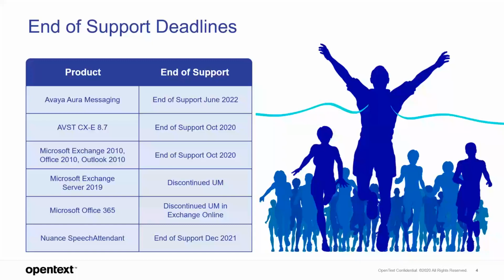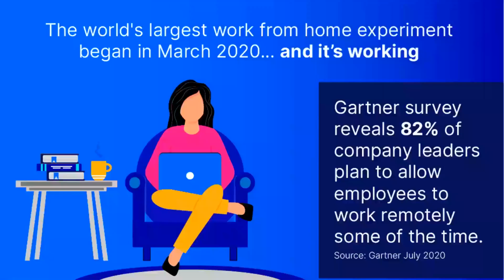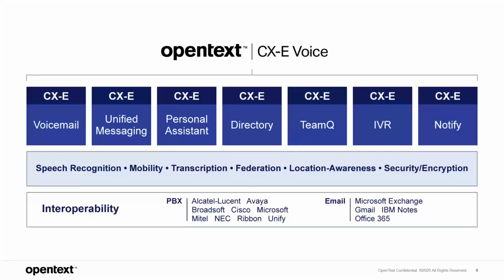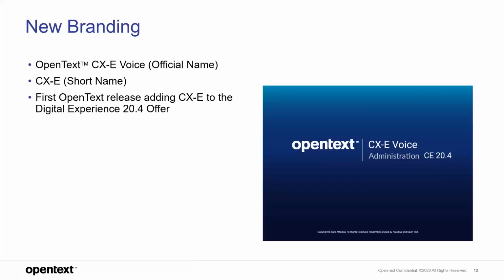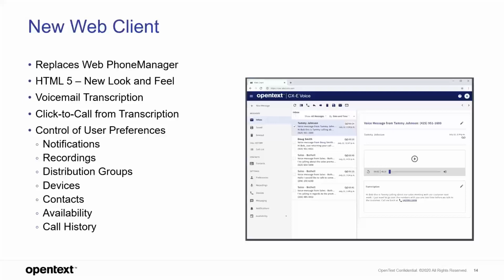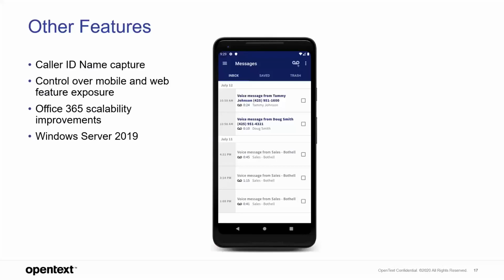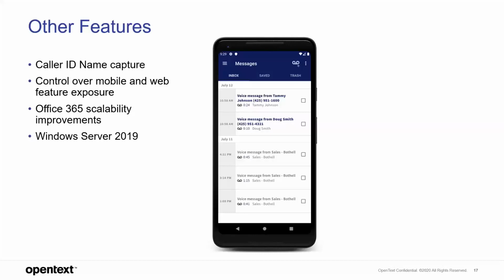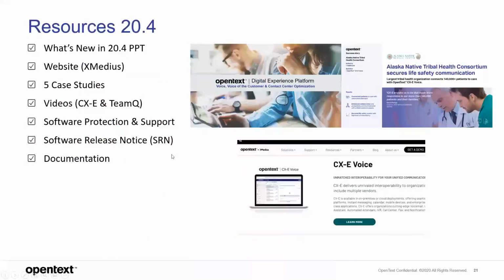What's New in CX-E Voice 20.4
We are pleased to announce the CE 20.4 release of OpenText™ CX-E Voice. Now part of the OpenText Digital Experience offering, this is our first major update since our acquisition by OpenText.

New Features:
• Stand-alone Directory/Automated Attendant
• New Web Client to Enhance the Mobile/Remote Worker Experience
• Latest Nuance Speech Recognition
• Click-to-Call in Transcription
• Windows Server 2019 Support